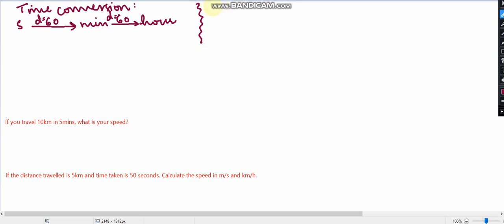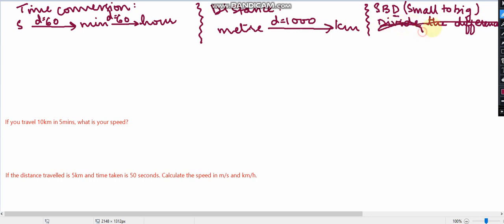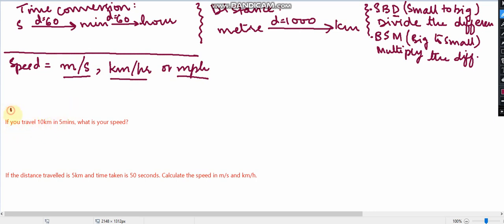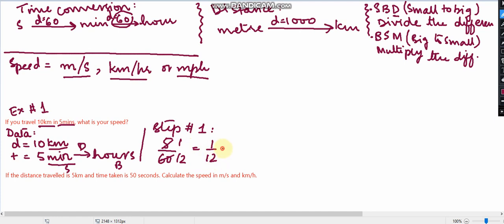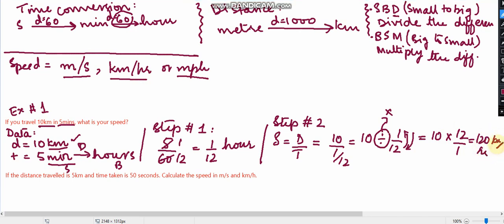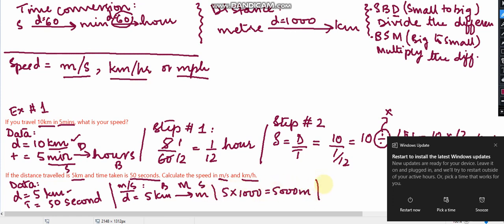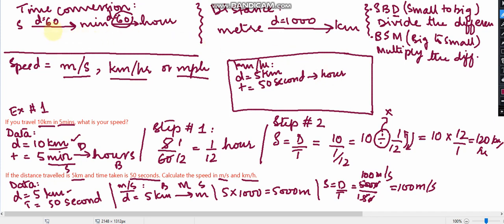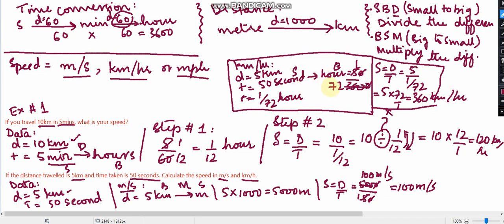Speed time calculation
This video covers the following points:
1) Time and Distance conversions
2) Problems related to Speed Calculation